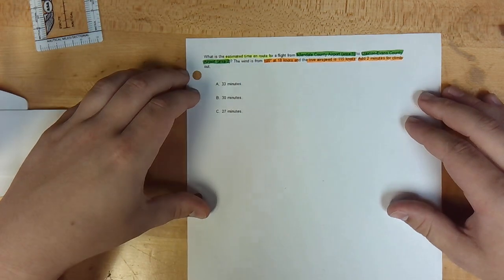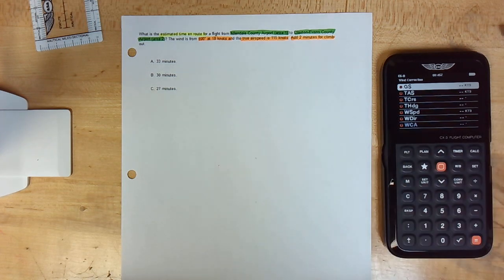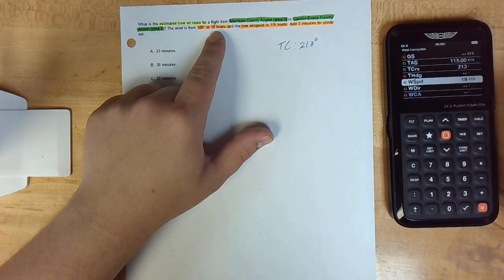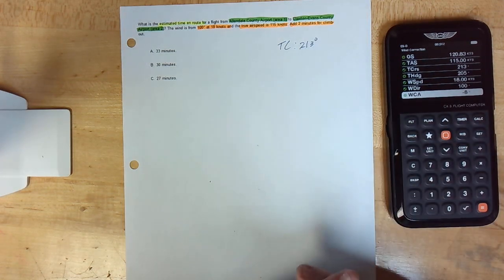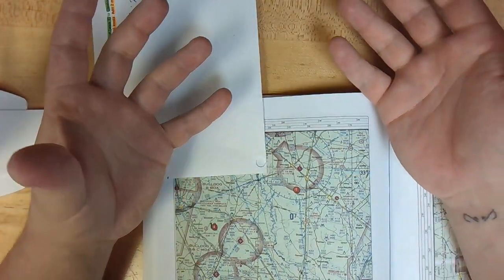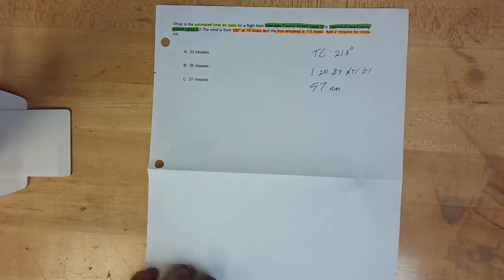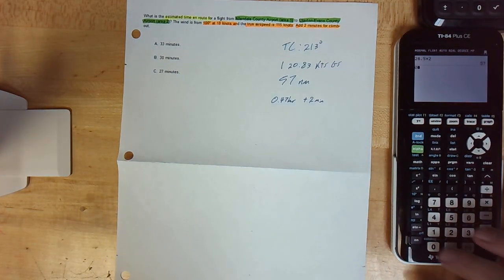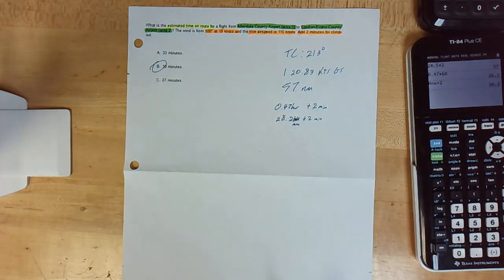Private Pilot Review Unit 9 - Cross-Country Planning Questions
A Quick review on the process of solving cross-country planning questions on the FAA Private Pilot Airman Knowledge Test